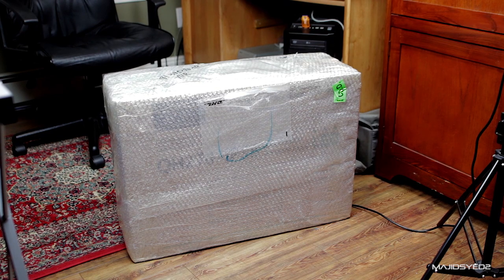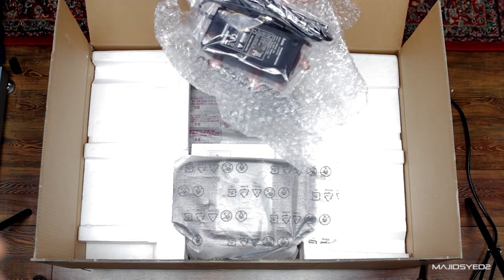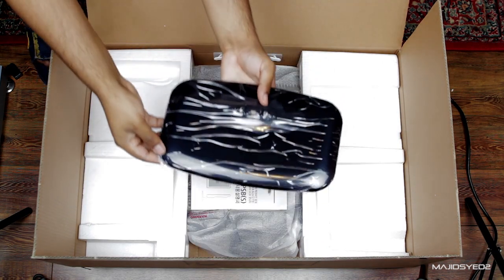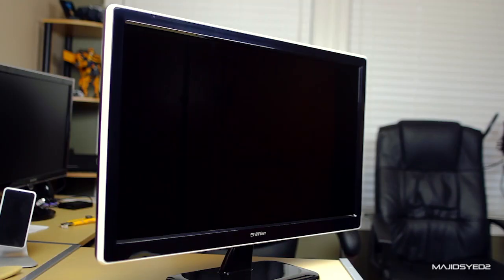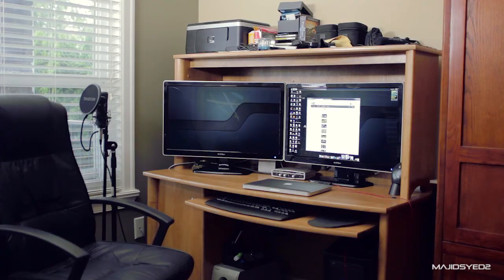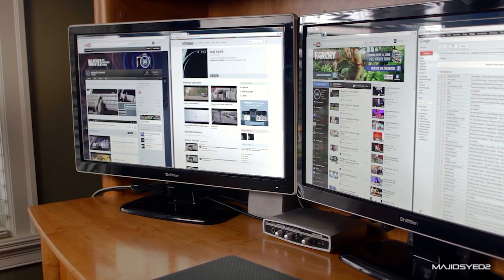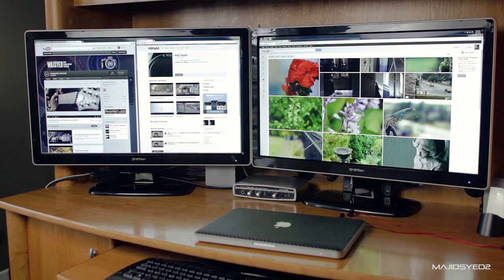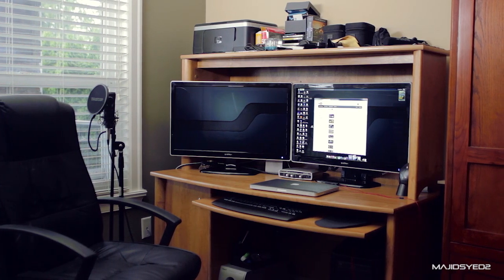ACHIEVA Shimian 27" Monitor QH270 2560x1440 - Unboxing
ACHIEVA Shimian QH270 2560x1440 Monitor - Unboxing